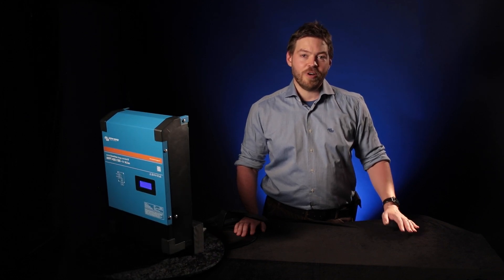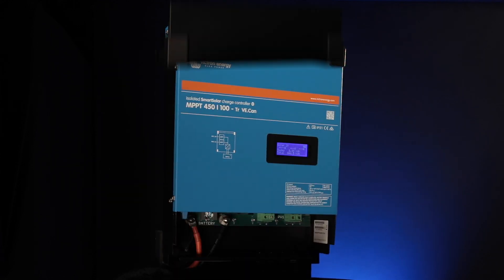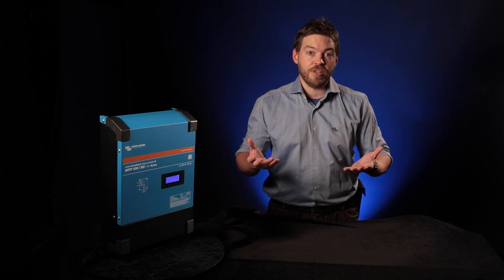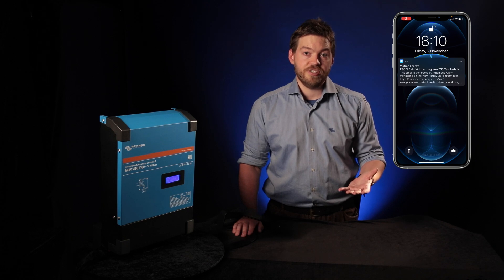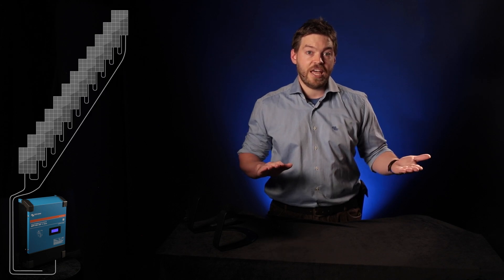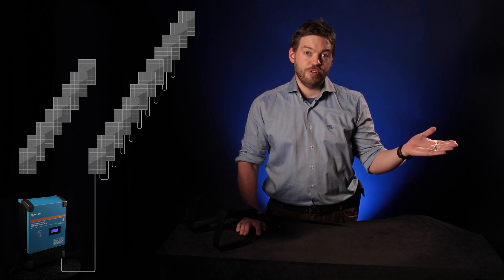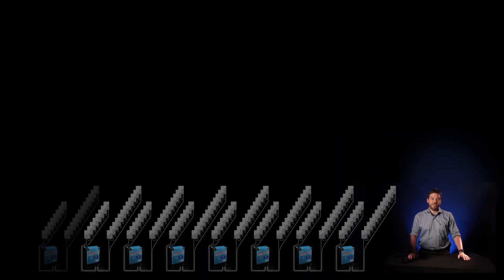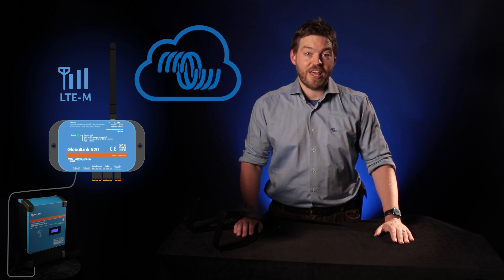Intro to SmartSolar MPPT RS